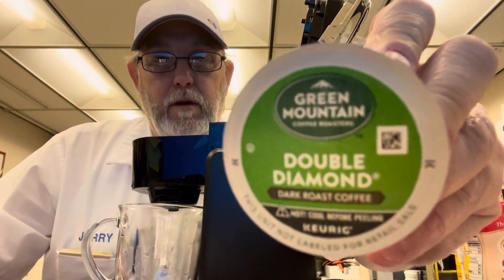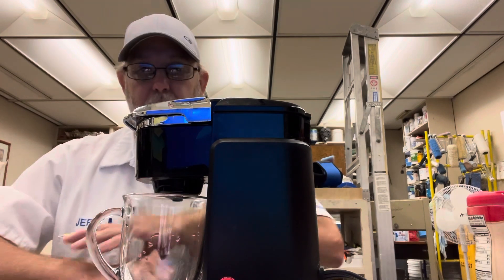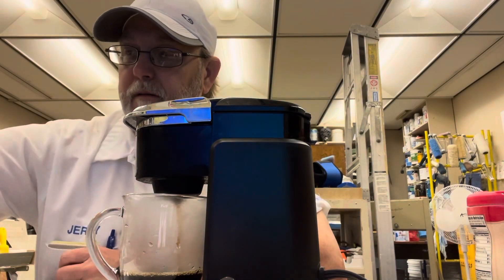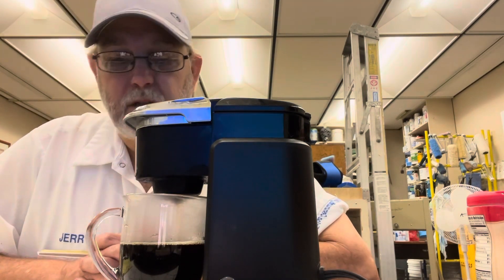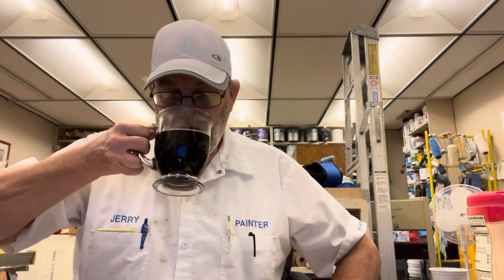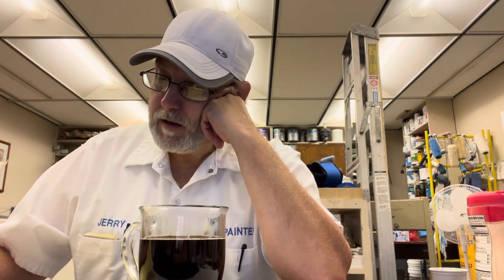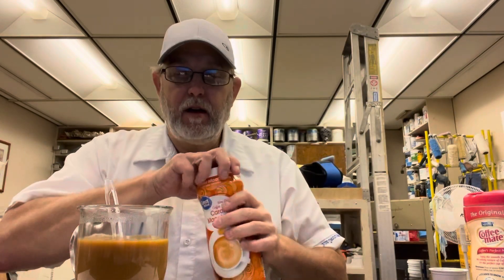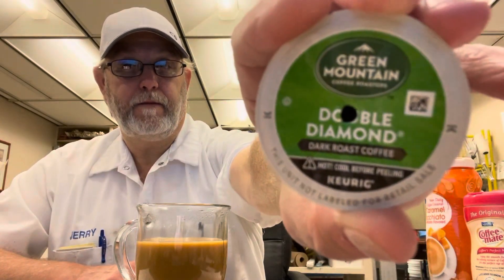Green Mountain Coffee Roasters Double Diamond Dark Roast Coffee